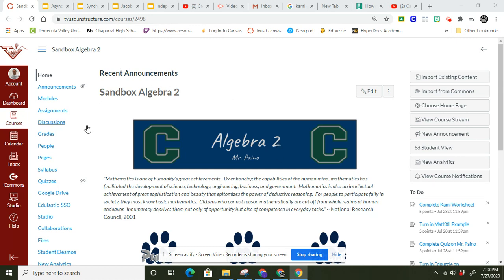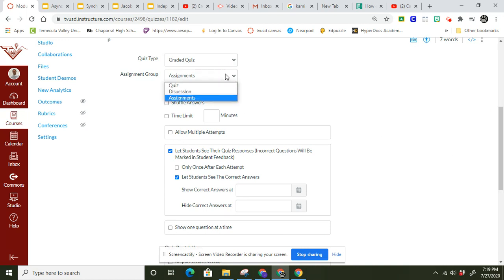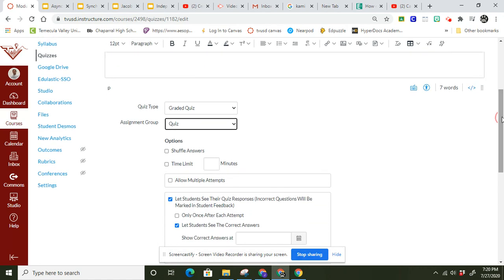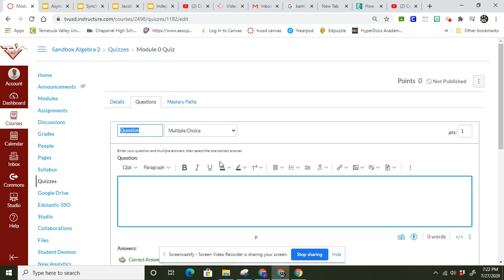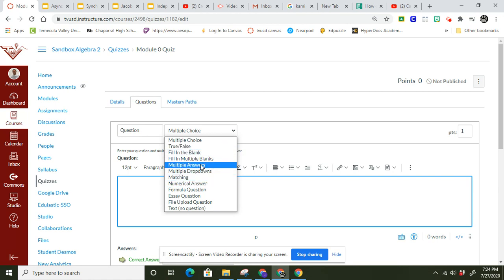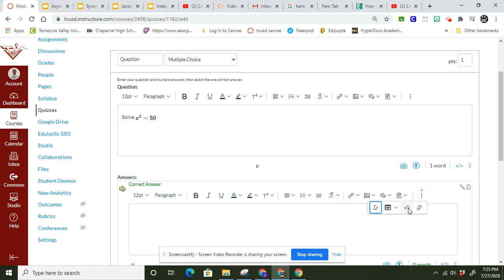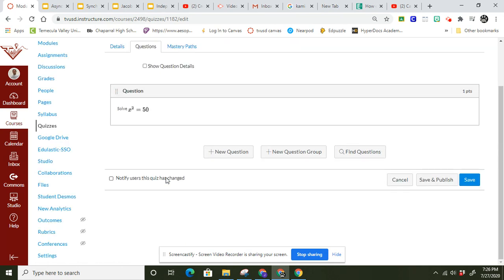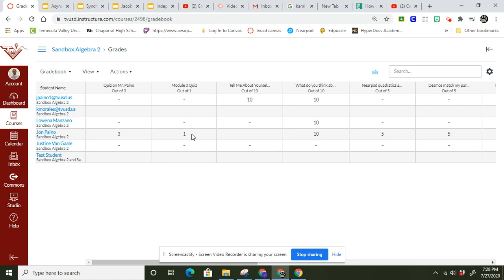Introduction to Canvas Quizzes